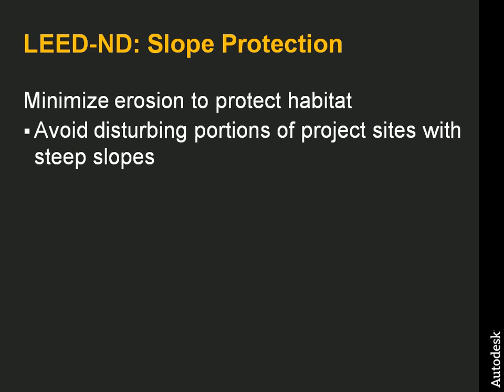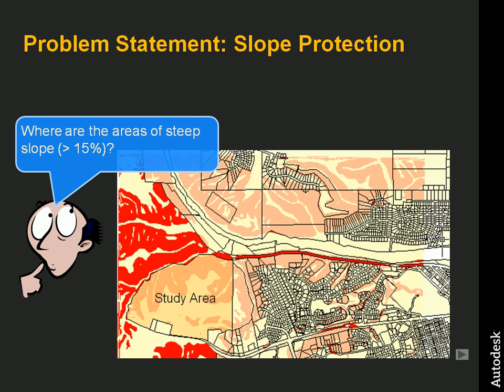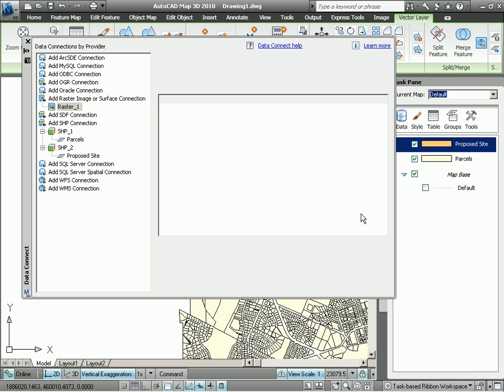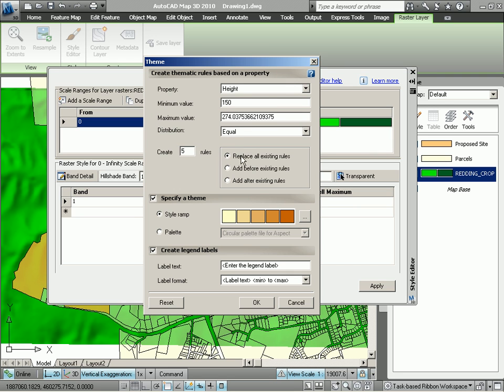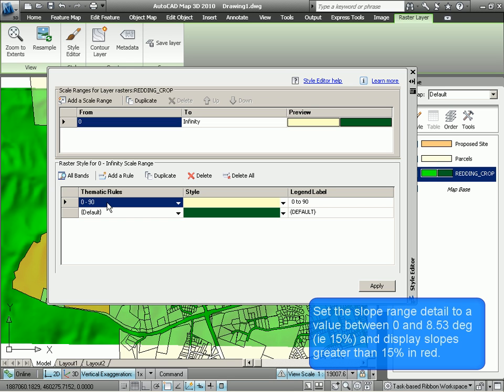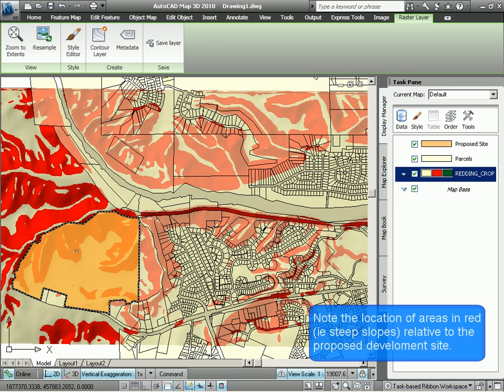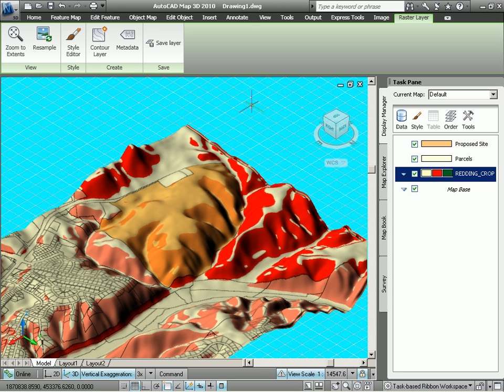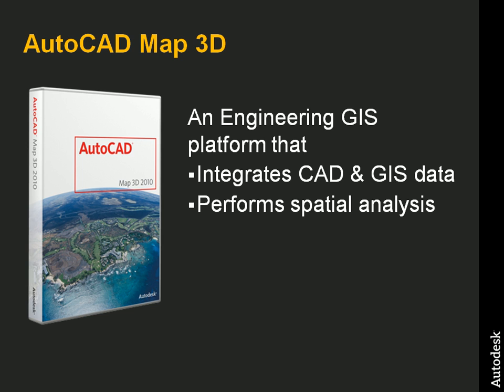How to Analyze Slopes for LEED-ND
This video demonstrates how to use geospatial slope analysis in evaluating a proposed development site against LEED for Neighborhood Development criteria dealing with protection of steep slopes